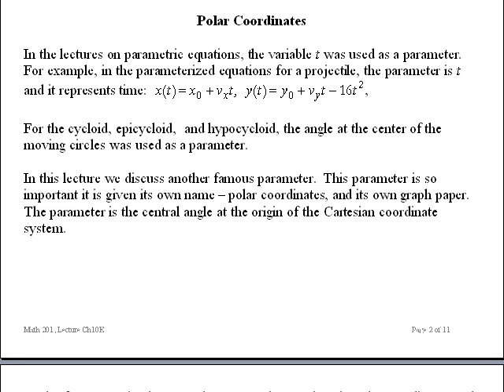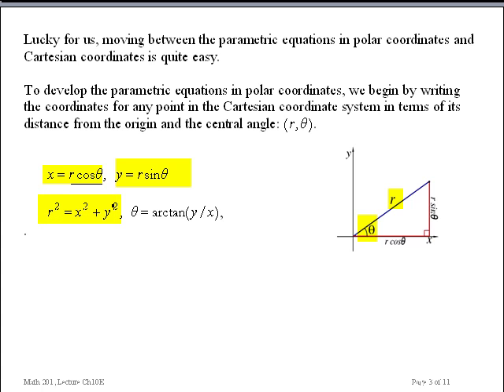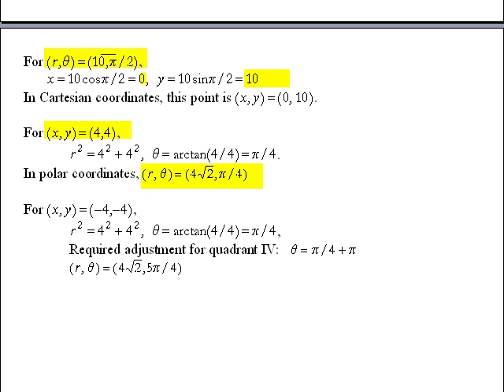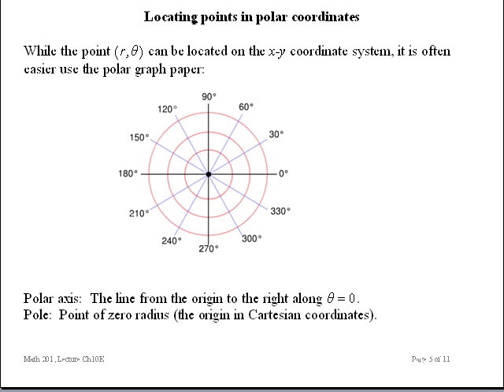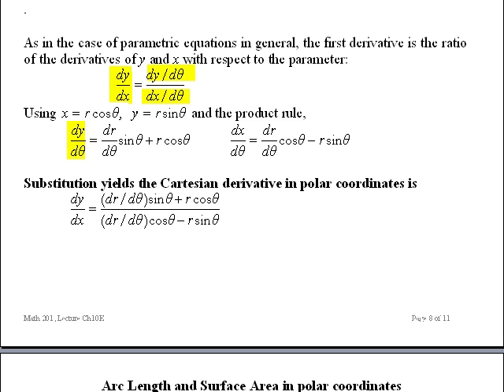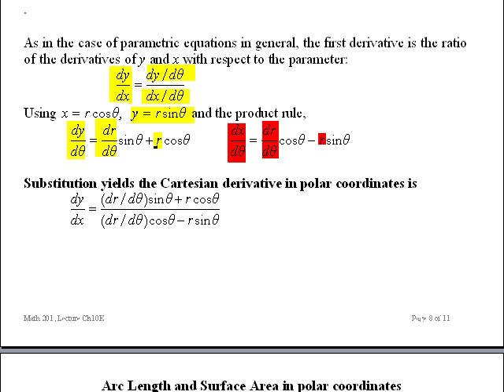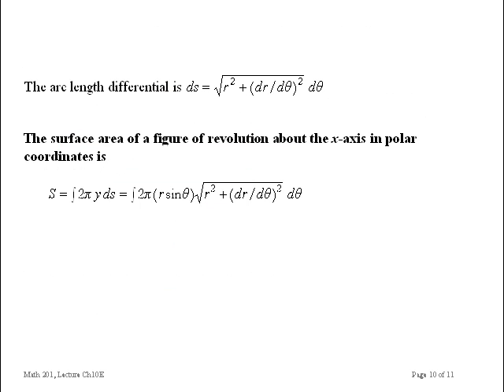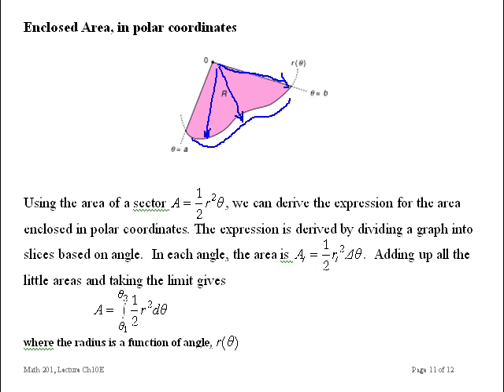Calculus II Ch 10e Polar Coordinates